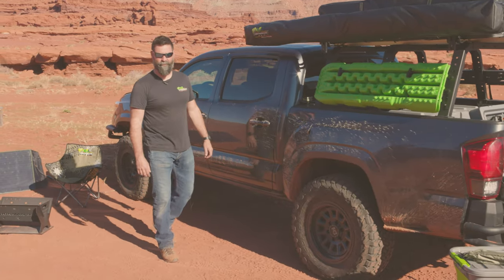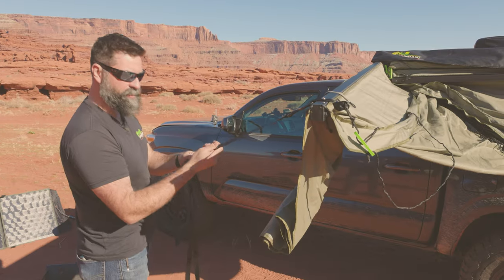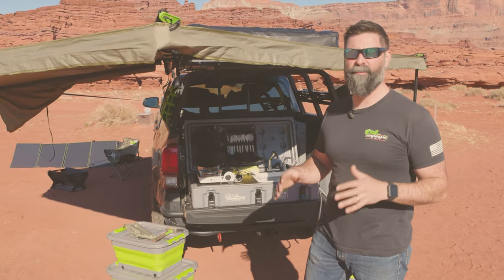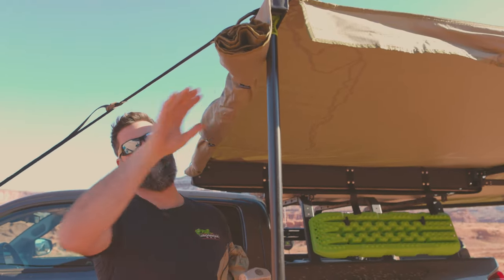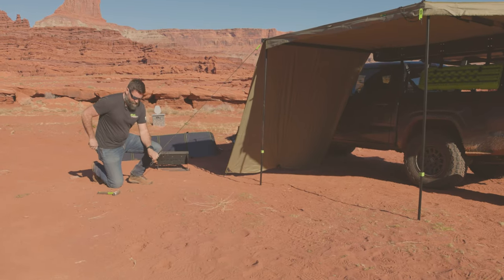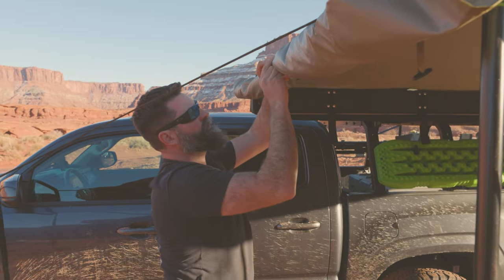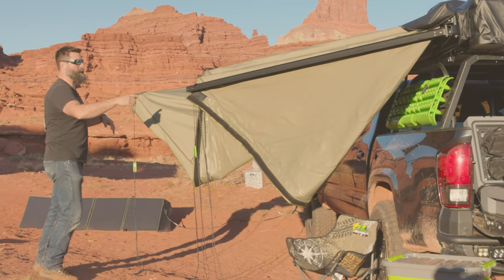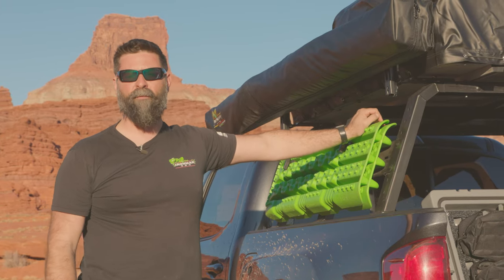How To Setup Your Deltawing XTR-143 270 Degree Freestanding Awning | Ironman 4x4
The big daddy XTR-143 270 Awning is an expansive shelter that eclipses the sun. Obviously this masadonic canopy of awesome needs precise deployment execution.  Let us journey together to ensure your experience with your new awning is perfect.

Still pondering the epic wonder of the XTR-143 270 Awning?